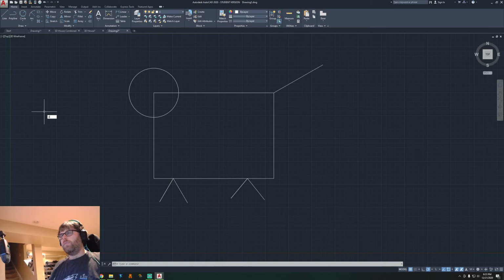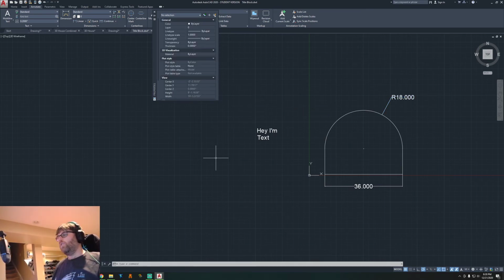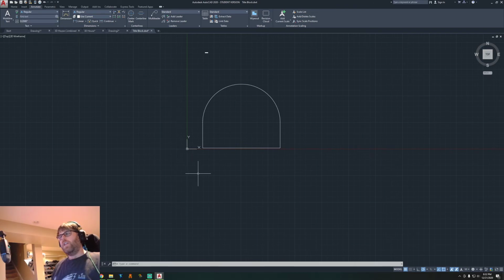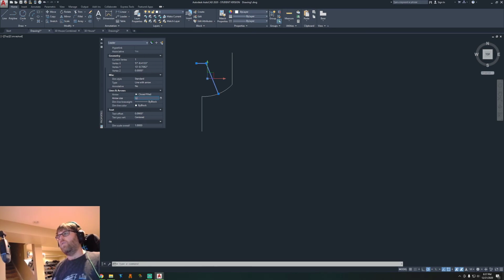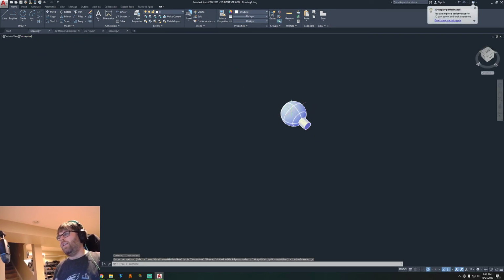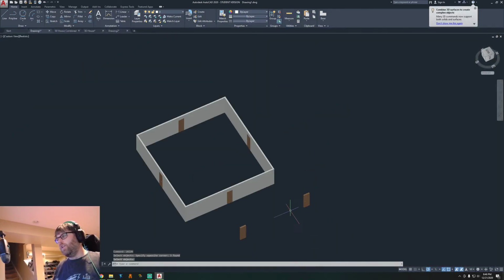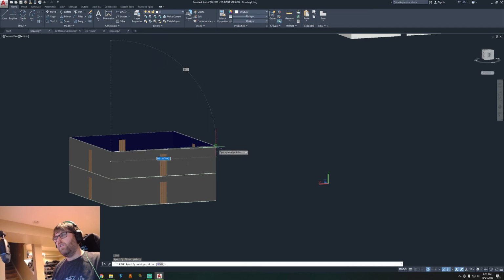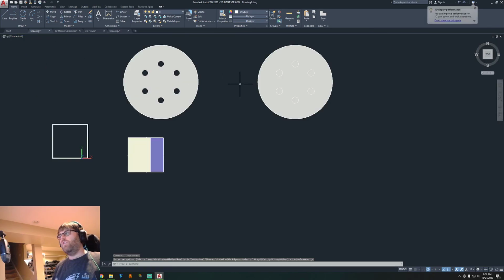11. Miscellaneous and Final Project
Miscellaneous forgotten skills and brief discussion on final project.